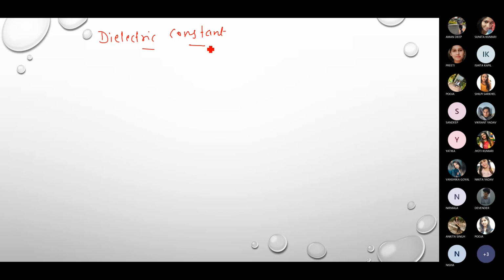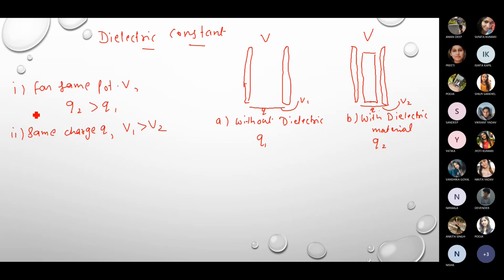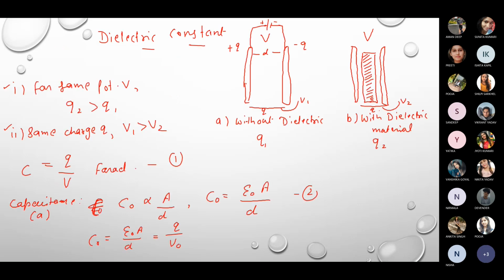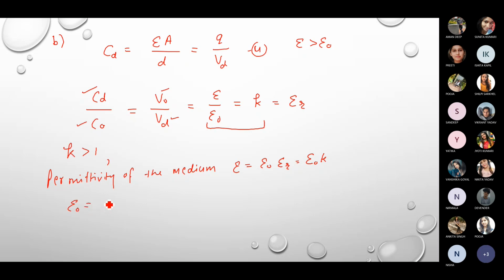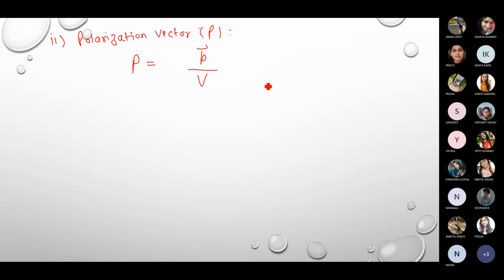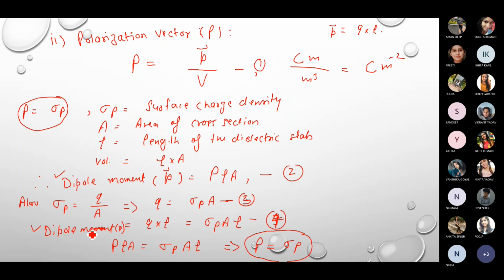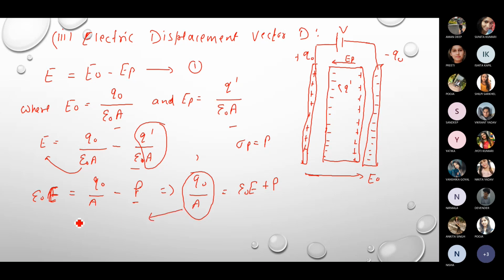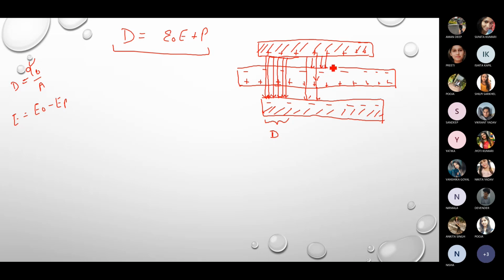CMP_Dielectrics _Lecture 2